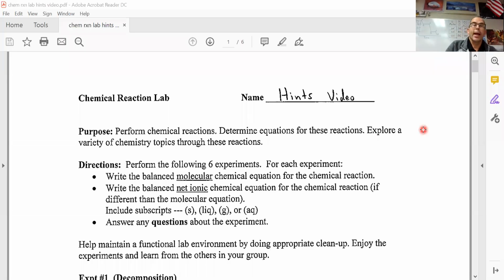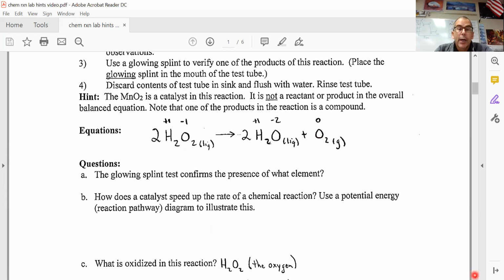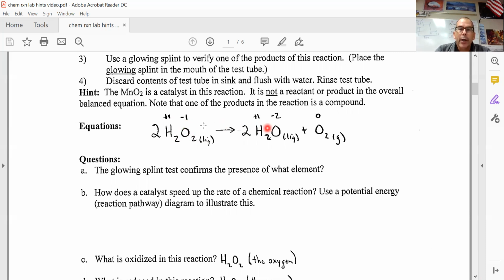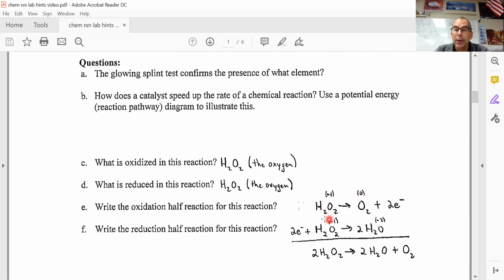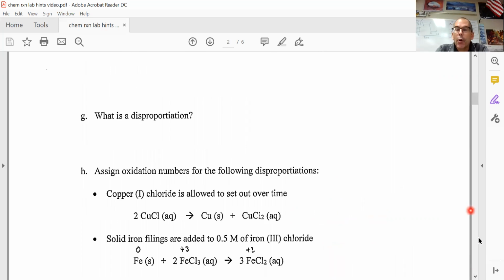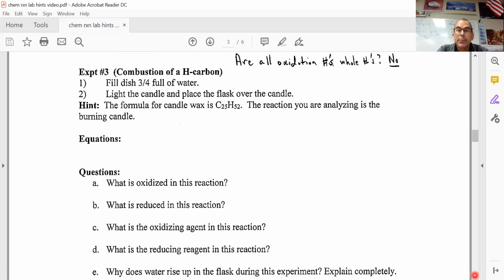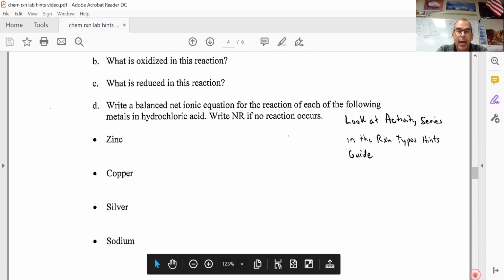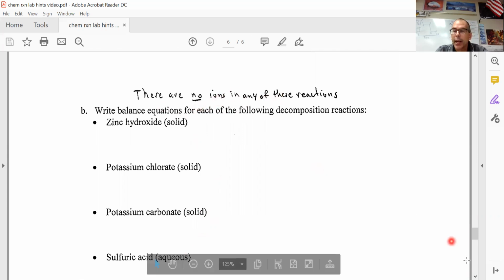chem rxn lab hints video